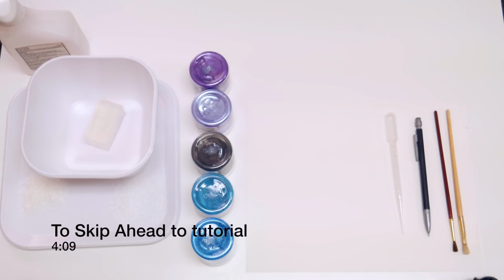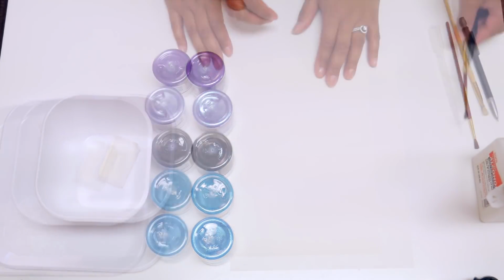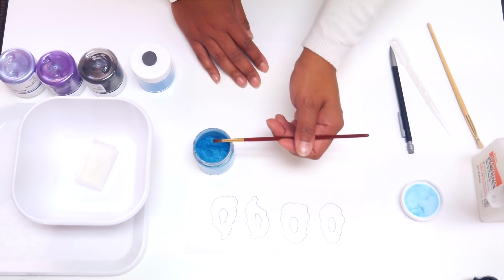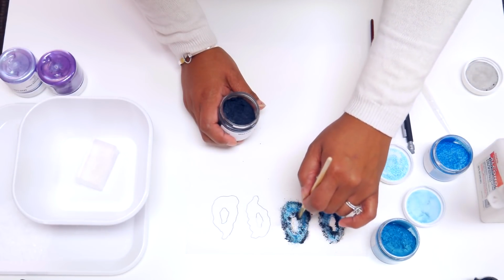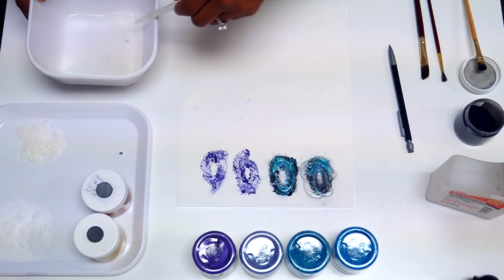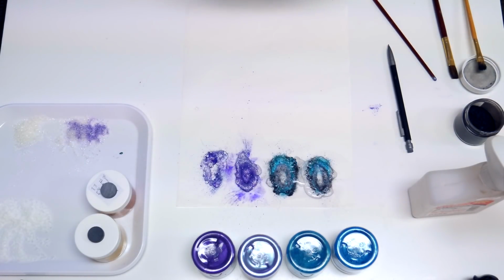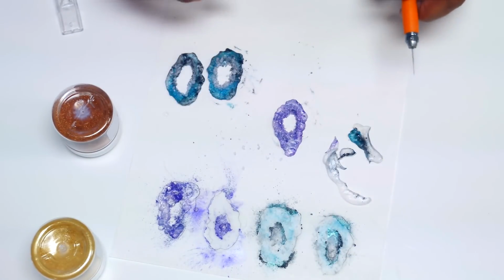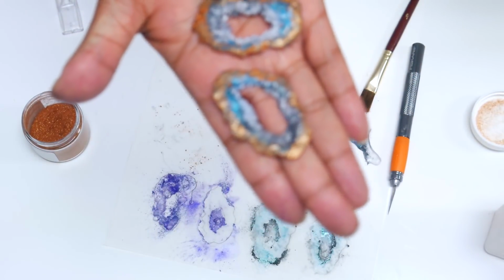How to make Melt & Pour Soap Agates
Happy New Year! To start the new year off right, I’ve FINALLY gotten the Agate video re-recorded. I hope you all find this informative. Find creative ways to add this easy technique to embellish your soaps or possibly sell them as is. I truly enjoy seeing how others interpret my videos and hope that you just pay it forward. Beautiful blessings come to those that help others who were once ourselves. Sharing doesn’t mean giving away all of your secrets, but it is about giving others a means and way to learn as well. I thank you all for a wonderful 2017 and Wish the very best for you all in 2018! Lets do it!!!

I don’t allow negativity on my channel. The energy is destructive. Love is Power…..I choose the latter.